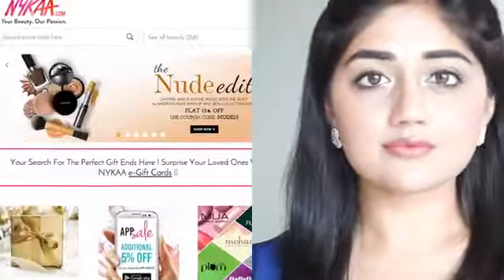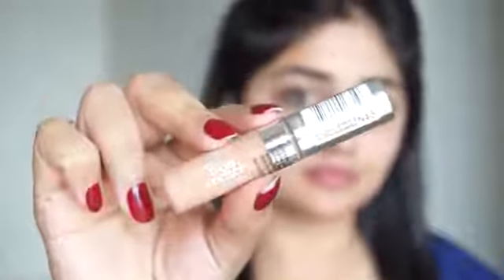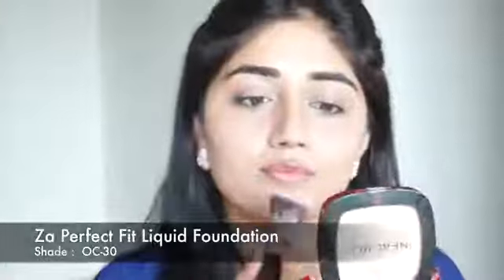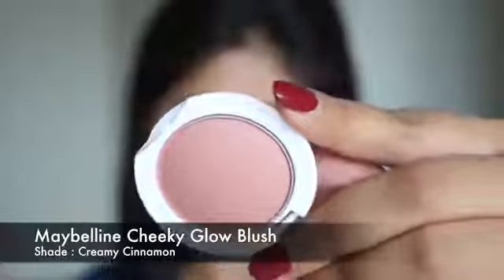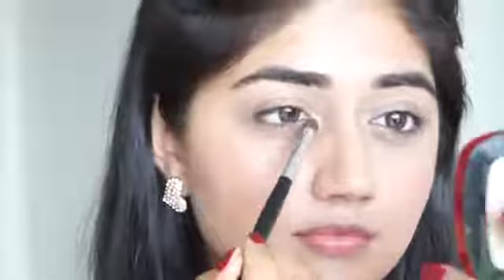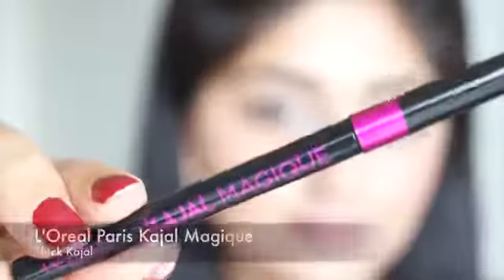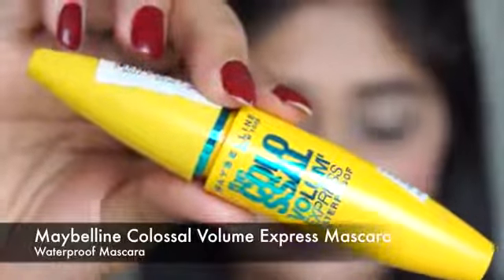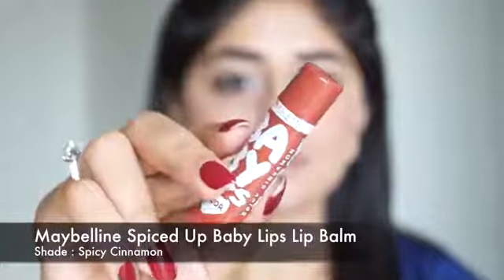Nude Makeup | Easy Everyday Makeup Tutorial | Indian Skin | corallista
Nude Makeup | Easy Everyday Makeup Tutorial - A quick and easy natural makeup look for Indian skin that works for all occasions! All products used in this video are available in India.

I hope you like this make up tutorial video,enjoy watching mwaaahhh...